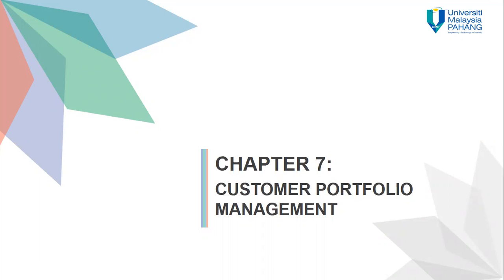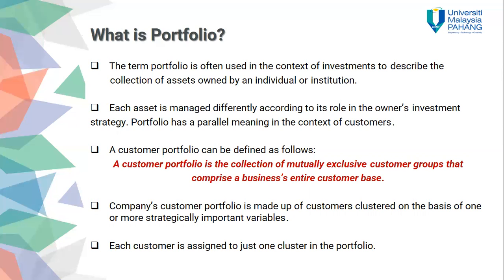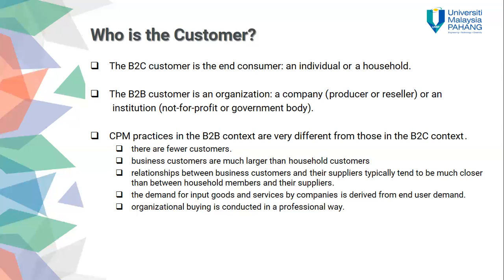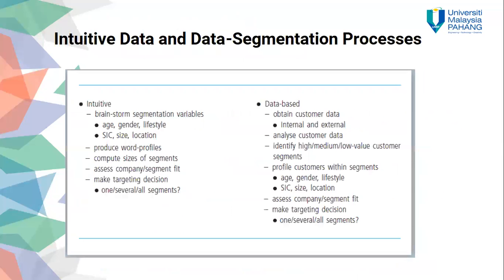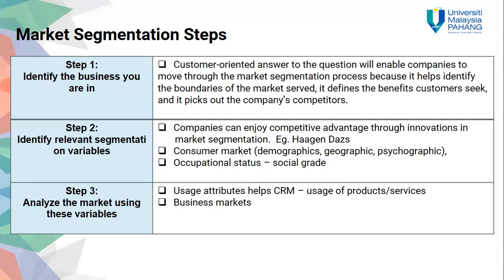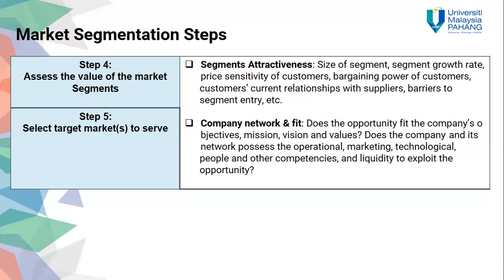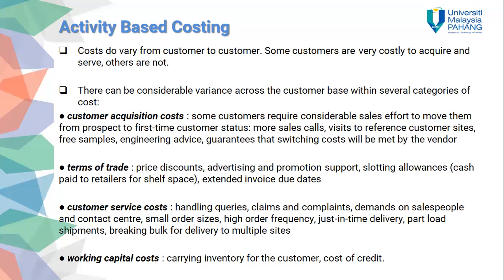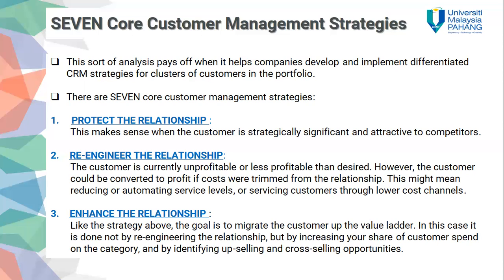Chapter 7 Customer Portfolio Management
Chapter in  Customer Relationship Management